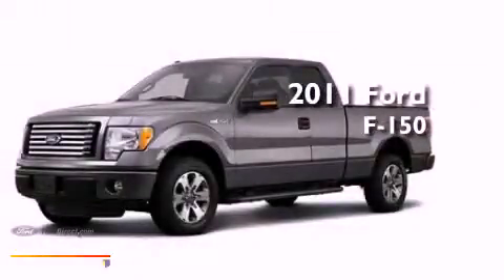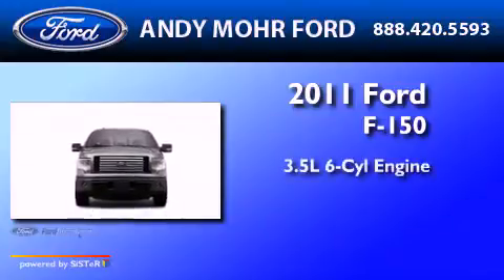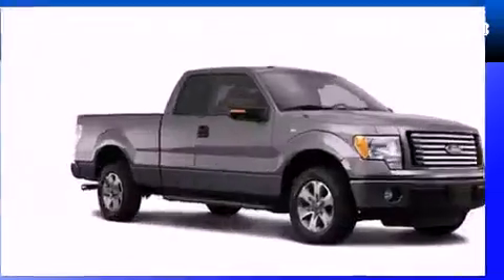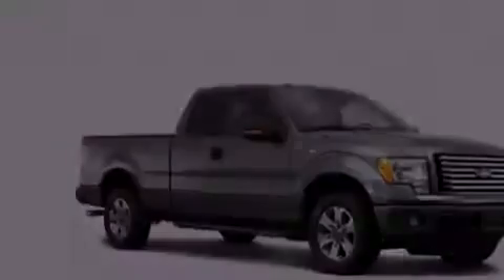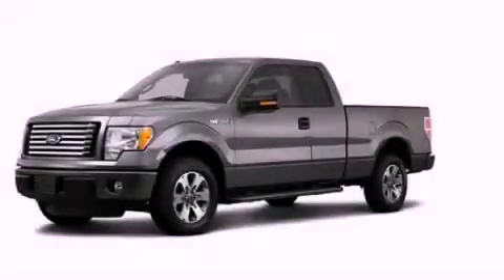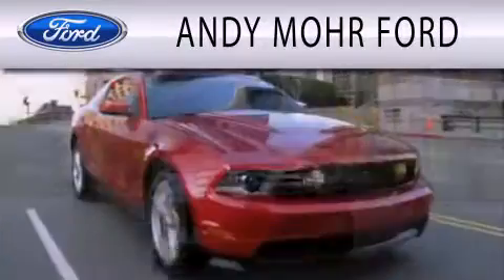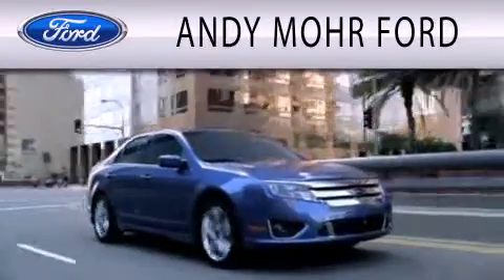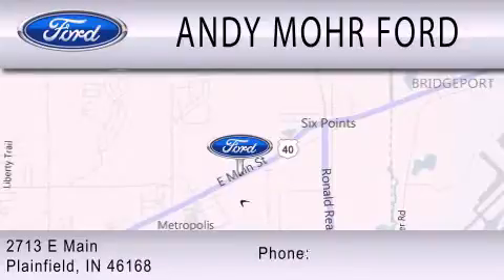2011 Ford F-150 Plainfield IN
Year : 2011
 Make : Ford
 Model : F-150
 Engine : 3.5L V6 24V GDI DOHC TWIN TURBO
 Trans . : 6-SPEED AUTOMATIC

 Stock : T14319